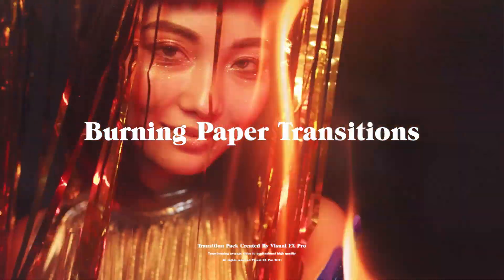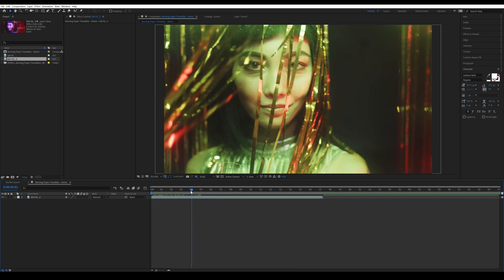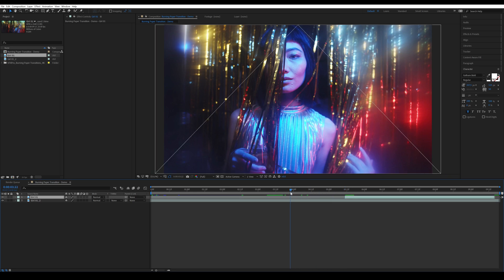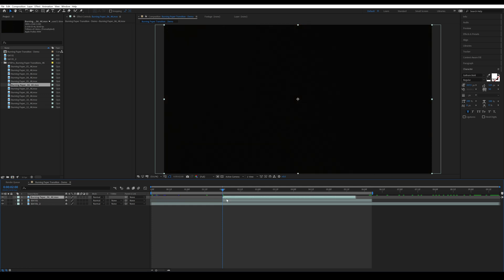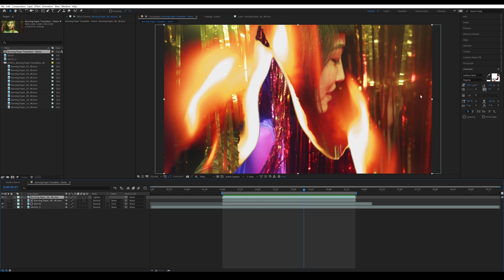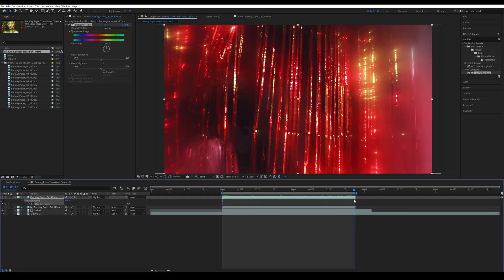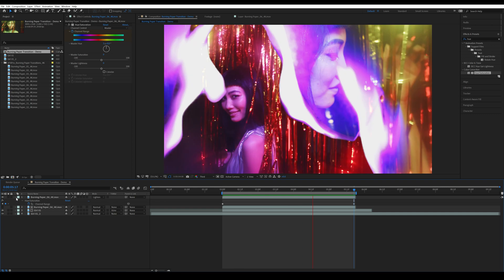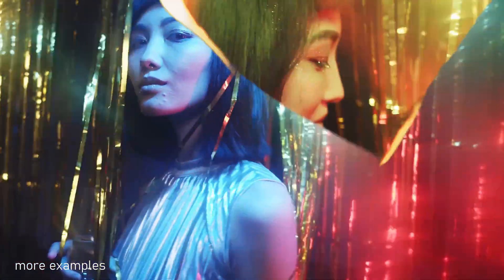Burning Fire Transition in After Effects Beginner Friendly Tutorial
Mark shows how to use our Burning Paper Transitions Pack in After Effects. An advanced effect that even beginners can achieve!

Follow Mark and Scott!

VisualFxPro was created as a way of giving back to the Filmmaking community by sharing visual packs and tools to aid digital creators by offering instant accessibility to visual effects stock footage.